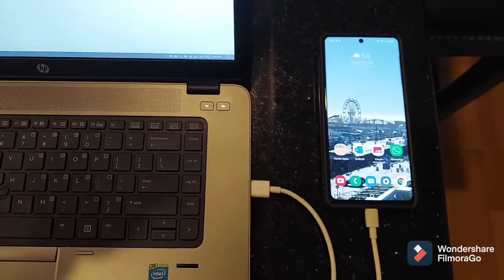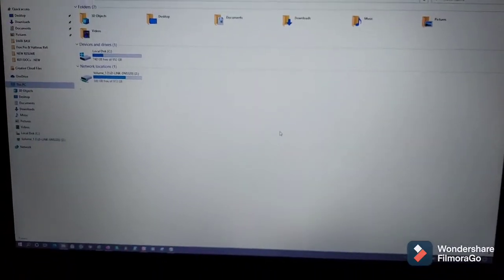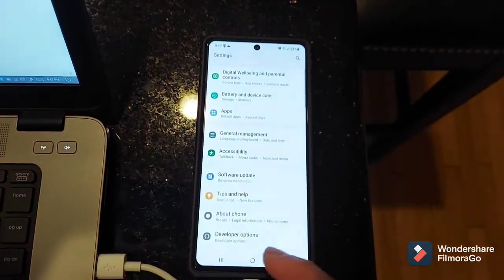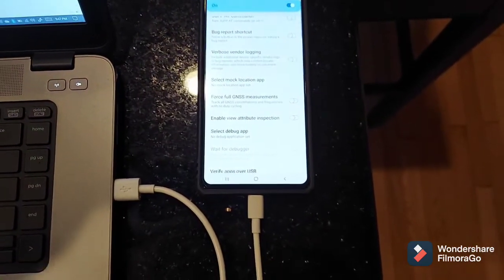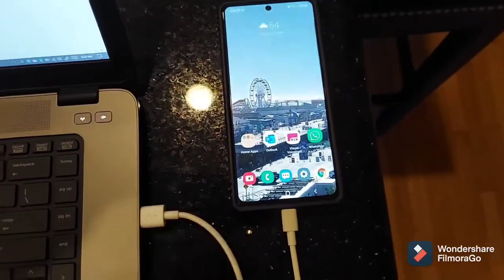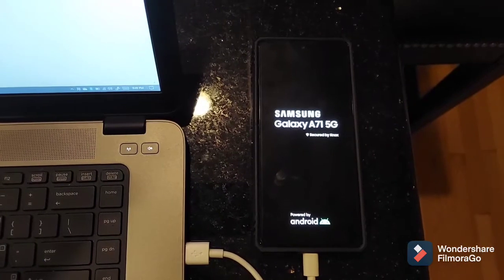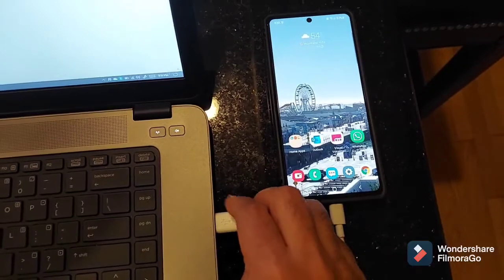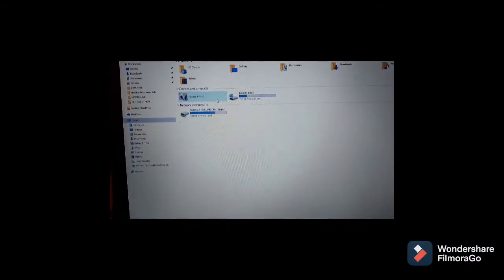Samsung Galaxy A71 - Transfer Files & Pictures.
Transfer files & pictures from your phone to laptop.